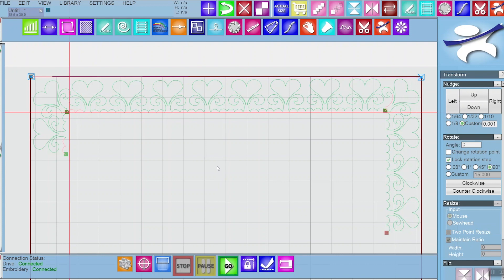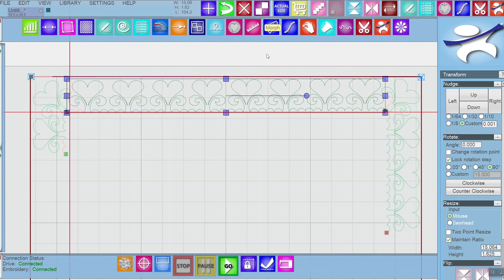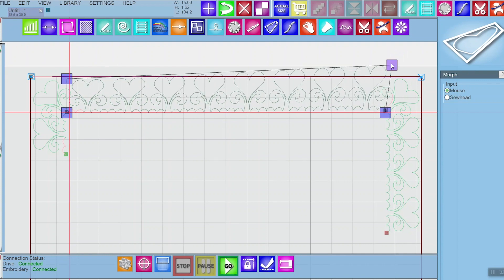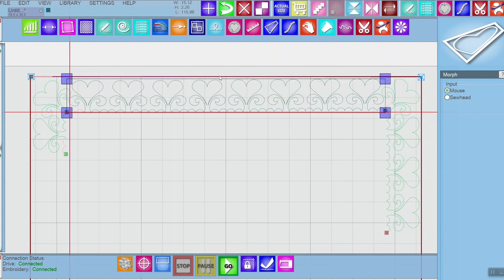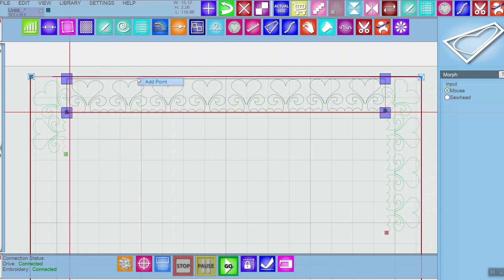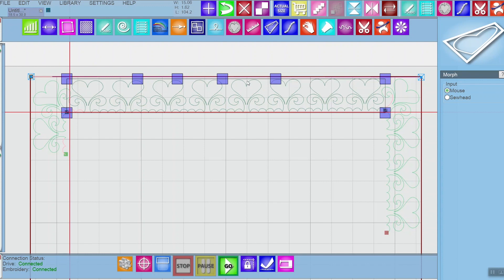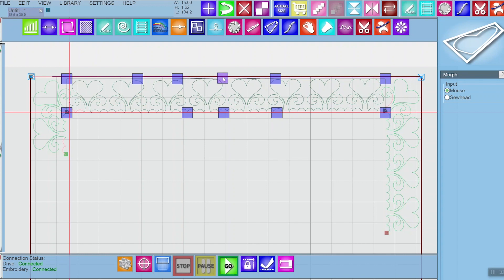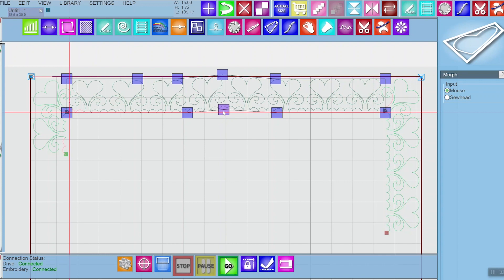AutoPilot Mach 3 Quick Clip | Multi Point Morph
Learn how to add points along the patterns bounding box using Multi Point Morph in AutoPilot Mach 3.

This feature is currently available on AutoPilot Mach 3 for INNOVA M Series v1.4.0.0